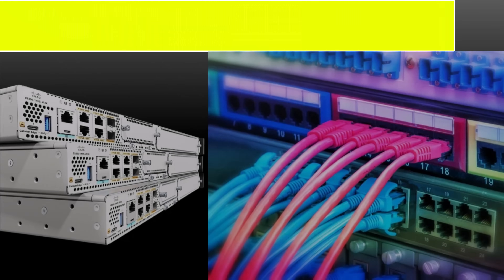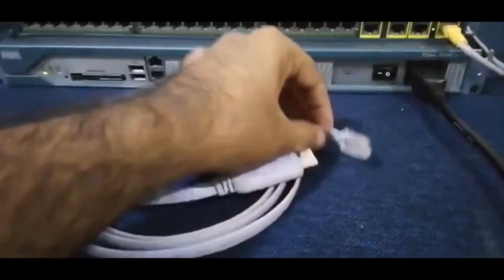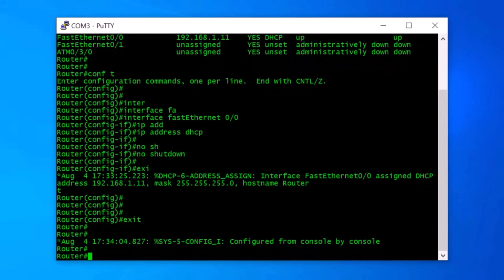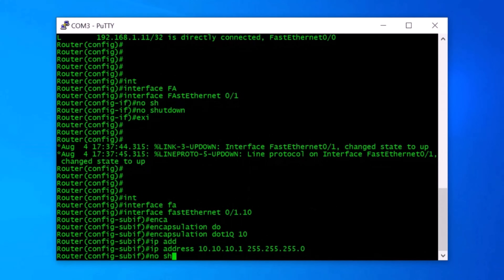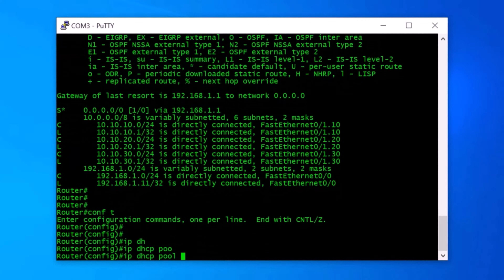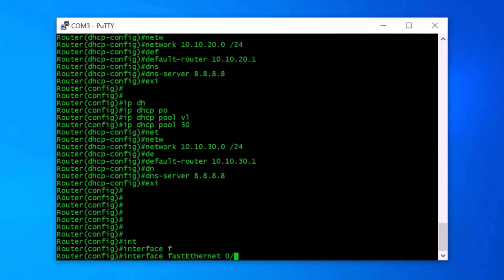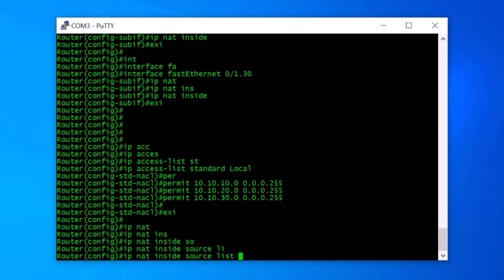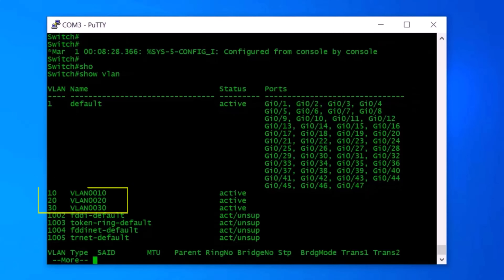Cisco Router and Switch Configuration Step by Step | Connect Cisco Router & Switch to Internet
Welcome to our detailed step-by-step guide on how to configure Cisco routers and switches with Internet via Router on a Stick Method.

This video will walk you through the entire process of setting up a Cisco router and cisco switch from scratch.

In this tutorial, we’ll cover:
Cisco Router Configuration
Cisco Switch Configuration
Connect Cisco Router to Internet
Cisco Router and Switch Configuration Step by Step
Connect Cisco Router & Switch to Internet Complete Tutorial for Beginners
VLAN configuration
IP Address configuration
Access Port configuration
Trunk Ports configuration
DHCP Pool configuration
DHCP Server configuration
Sub-Interface Configuration
Router-on-a-Stick Configuration
Connecting and Verifying Network Devices
Cisco CLI Commands

By the end of this video, you’ll have a solid understanding of how to configure Cisco Router and Switch networking devices for small to medium-sized networks.

Perfect for those studying for CCNA or CCNP network engineers, or anyone wanting to improve their network administration skills.

Timestamps:
00:00 Introduction
00:09 Network Diagram / Topology
01:02 Cisco Router and Switch Physical Connectivity
01:58 Cisco Router Configuration
03:40 Configure Static Route in Cisco
04:40 How to configure Sub Interface in cisco Router
06:47 DHCP Server configuration in Cisco Router
06:47 DHCP Server configuration in Cisco Switch
08:46 NAT configuration in cisco Router
09:41 Access Control List Configuration in Cisco
10:50 Cisco Switch Configuration
11:06 Trunk Port Configuration in Cisco Switch
11:43 VLANs Configuration in Cisco Switch
12:31 Access Port Configuration in Cisco Switch
14:00 Ping 2 PC via Switch, Intra Vlan connectivity

Below Topics I will covered in this video:

Cisco switch VLAN configuration tutorial, Router on a stick configuration Cisco, Basic Cisco router configuration guide, Cisco router and switch setup for home network,
Step By Step Guide, Networking Basics, LAN Configuration, WAN Configuration, Cisco Switch Setup, Router And Switch.